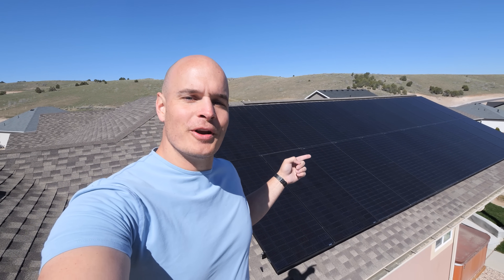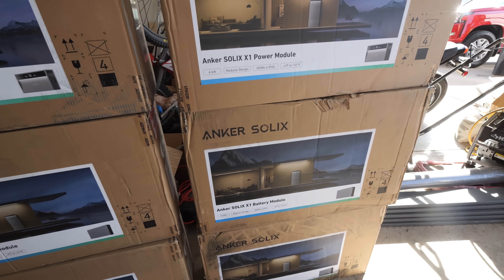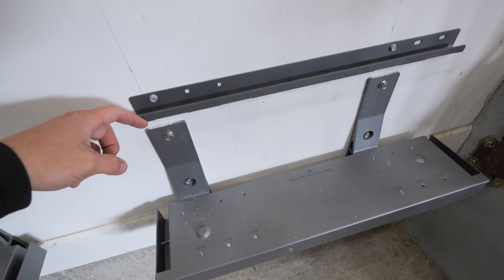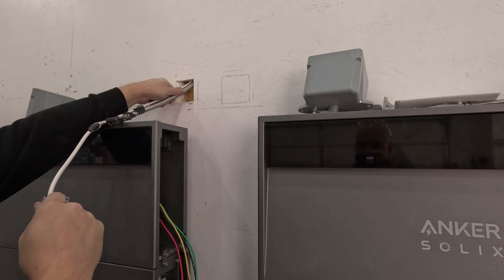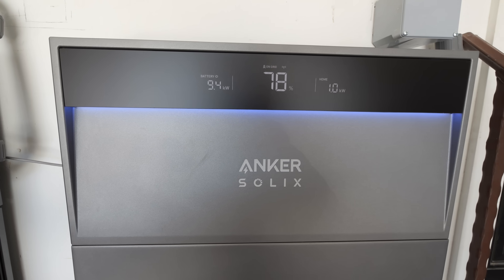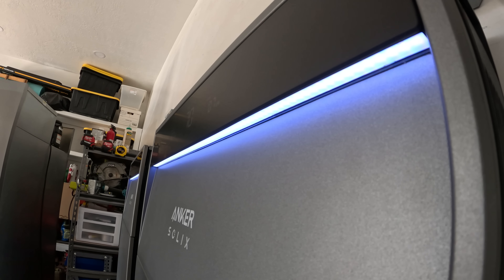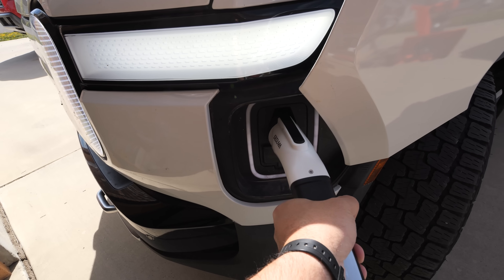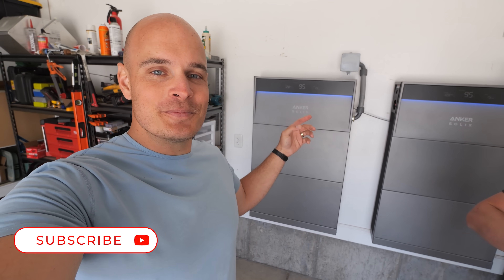How to Save Sunlight for the Night? - NEW Solar Battery Install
This might be a surprise. But the sun does not shine at night. If you’re in the U.S., get a free quote for the Anker SOLIX X1 whole-home backup system Live in Canada? Don't miss out on maximizing your energy independence.

Today we continue decreasing our dependance to the electrical grid by installing our own residential microgrid. Solar panels and battery storage is awesome.